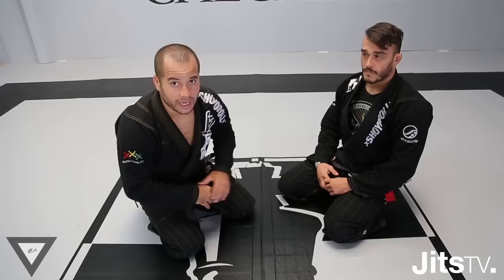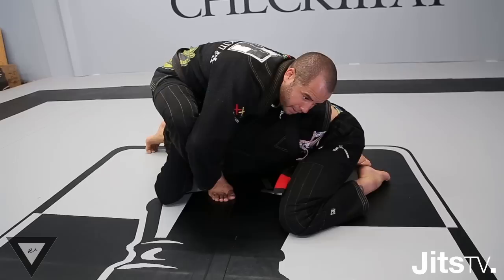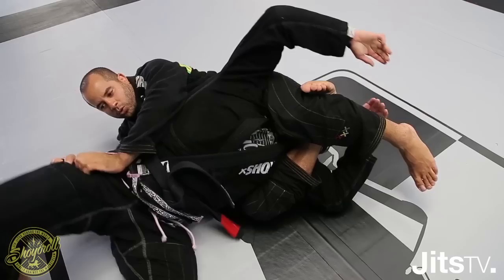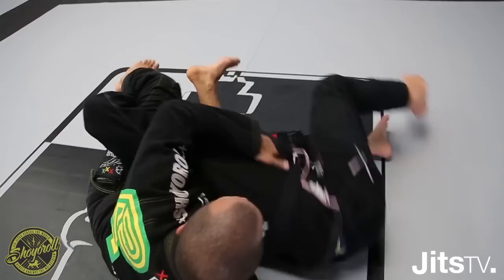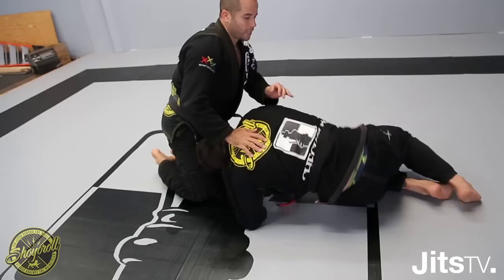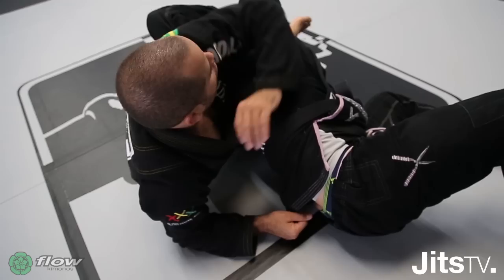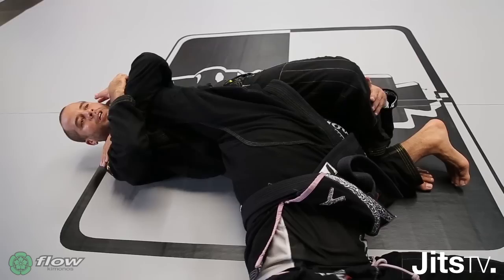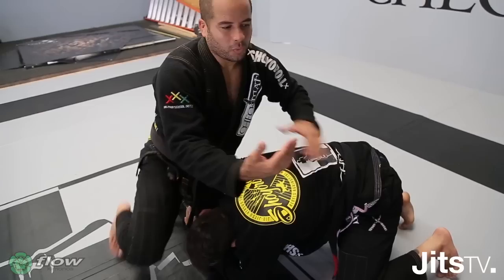Leo Vieira | BJJ Single-Leg Counter | Jits Magazine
Checkmat BJJ leader, Leo Vieira, shows a slick counter for the single leg after the sprawl.